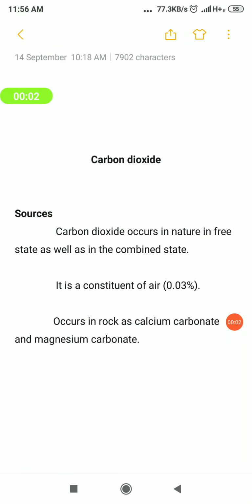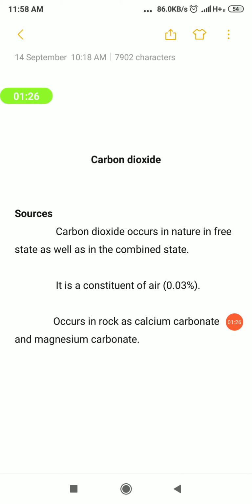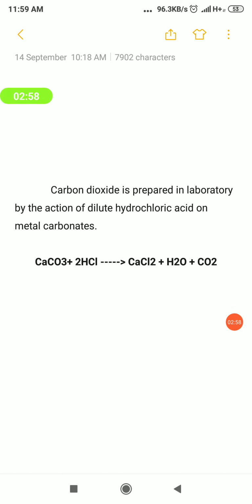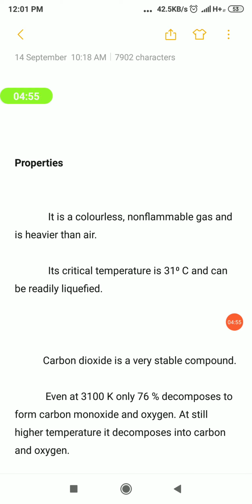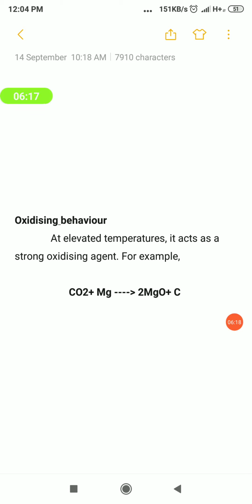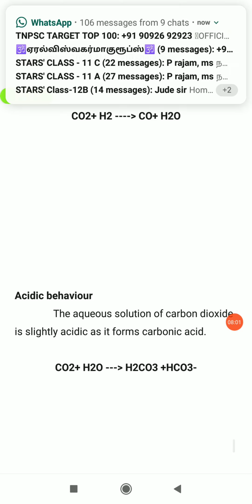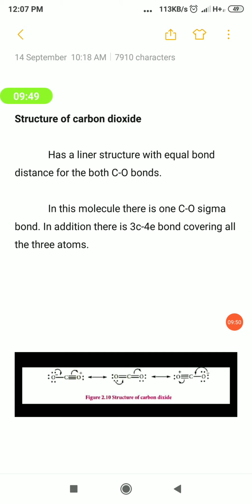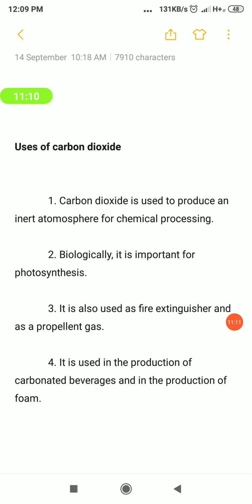Preparation, properties and uses of carbon di oxide